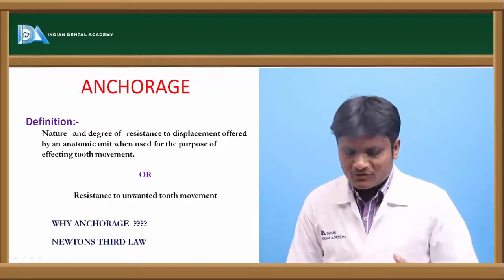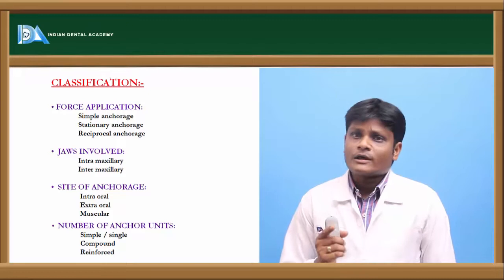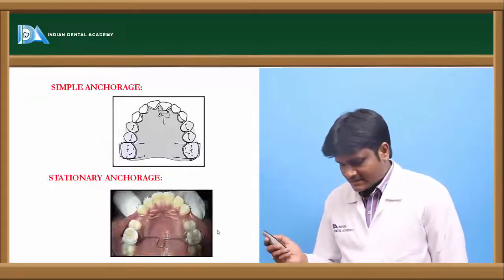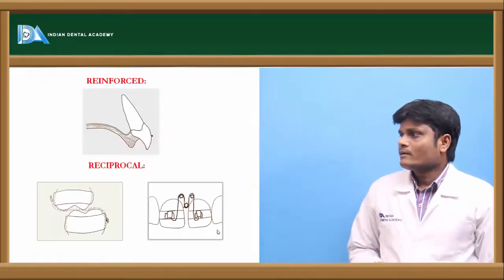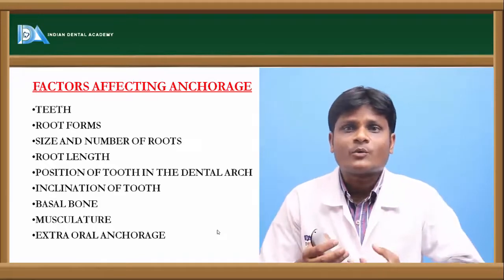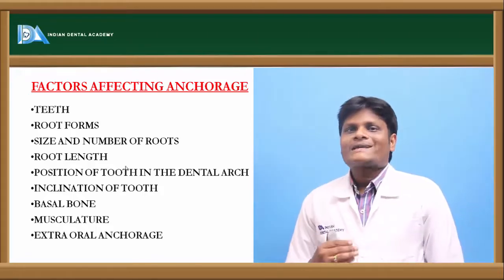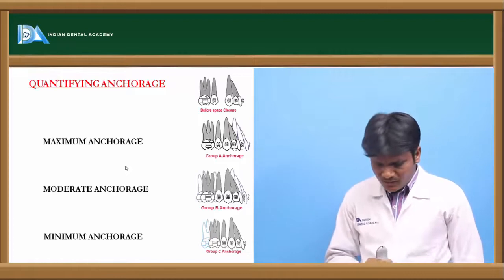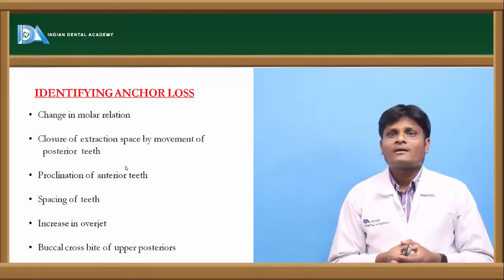Anchorage in orthodontics